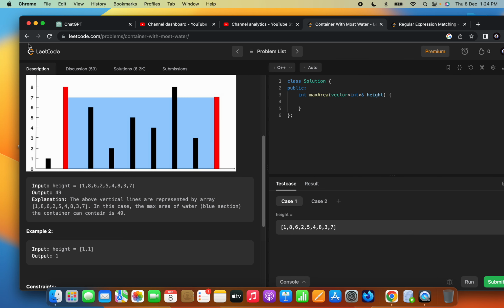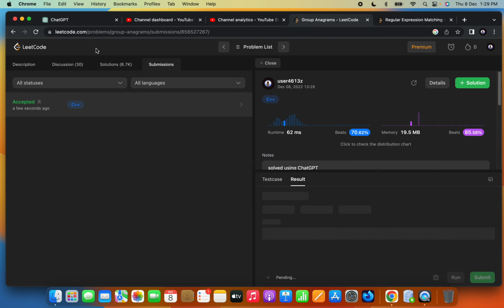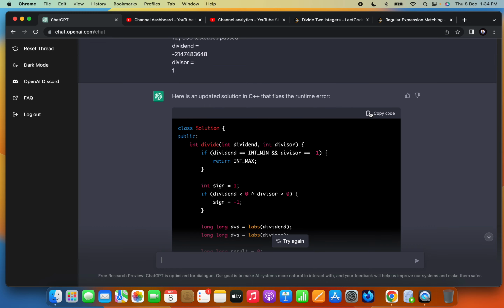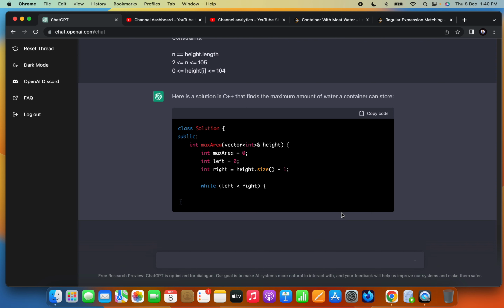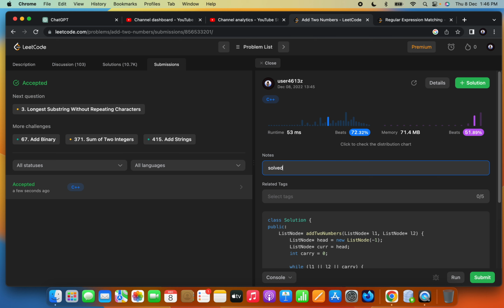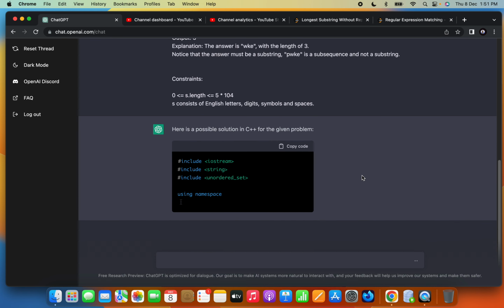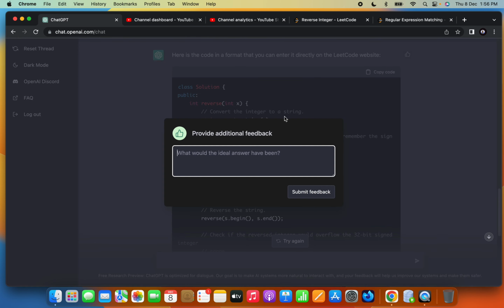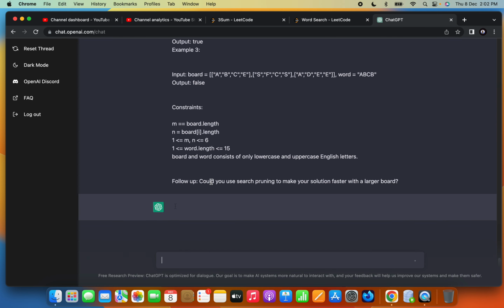ChatGPT | Solving all the problems on the Leet Code website using on only ChatGPT from OpenAI Part 2